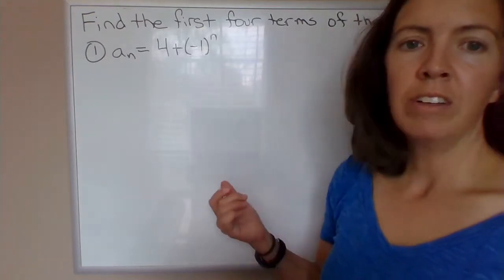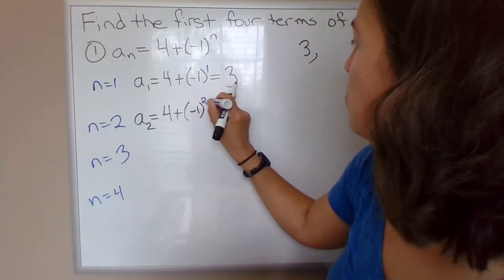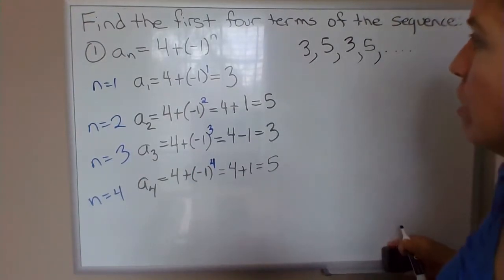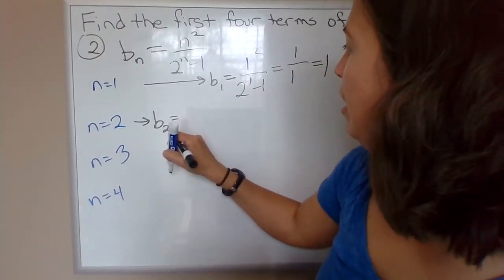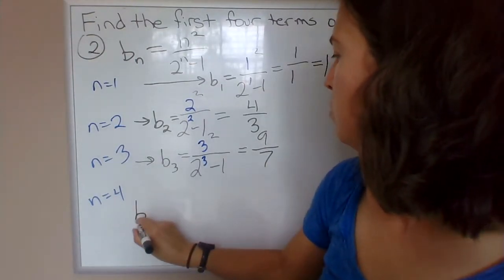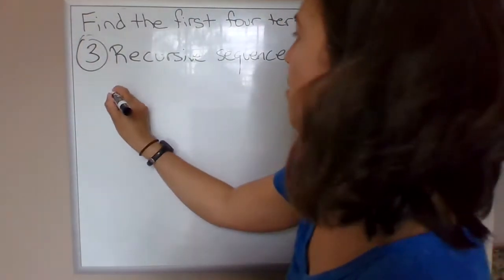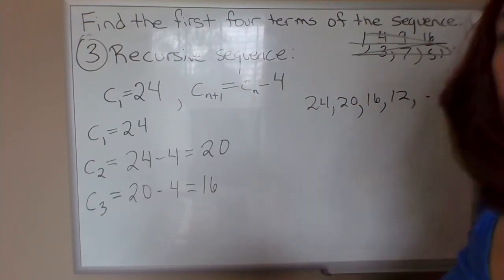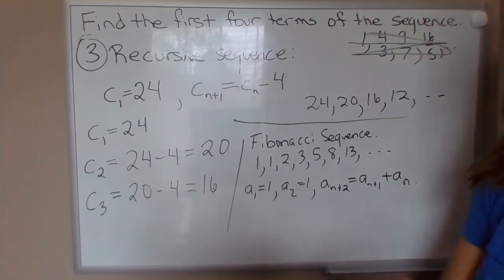Find the first four terms of a sequence